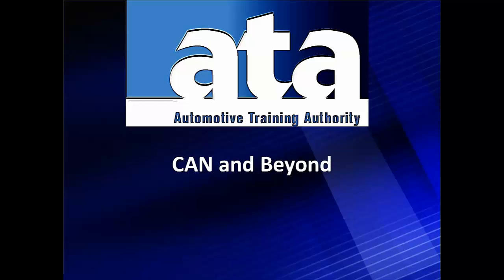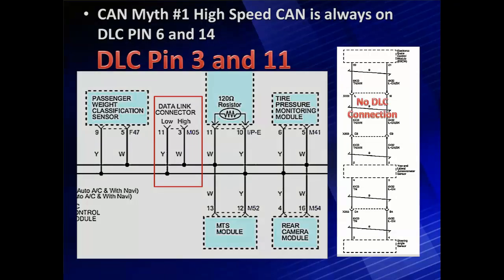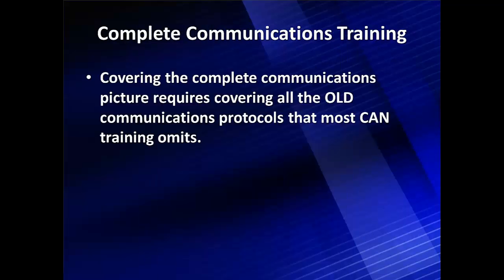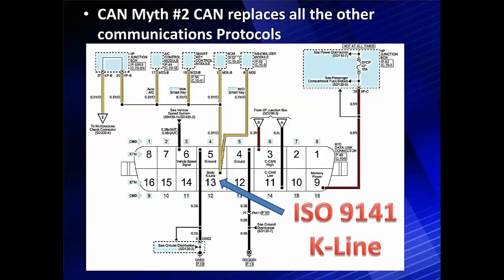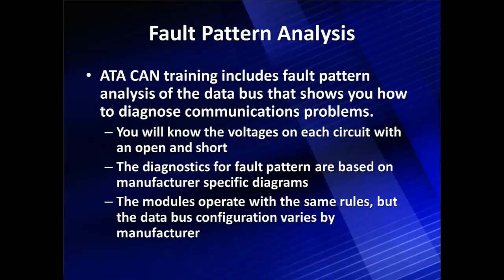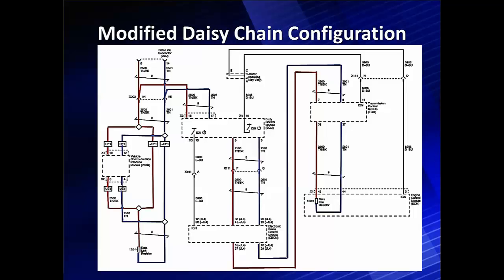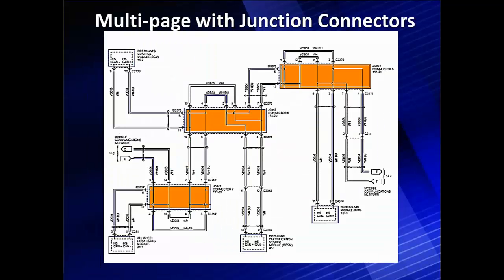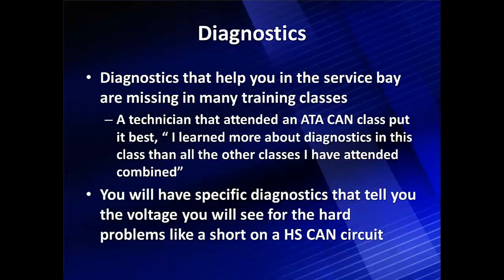ATA CAN and Beyond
The CAN and Beyond classes addresses one of the biggest problems technicians face on today's vehicles, the CAN system's Communication Failures. This class will teach you the rules for each protocol which will allow you to quickly and accurately get to the root cause of the problem.